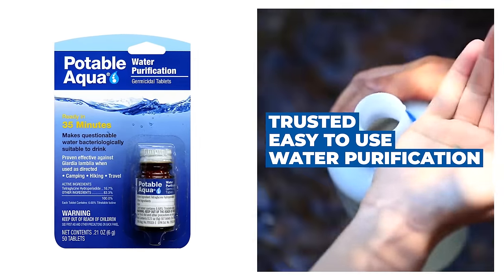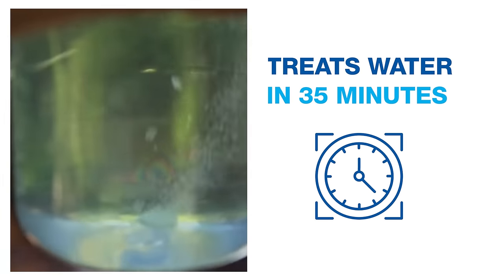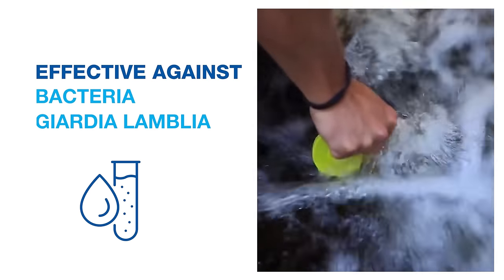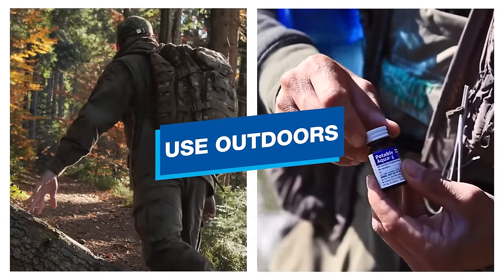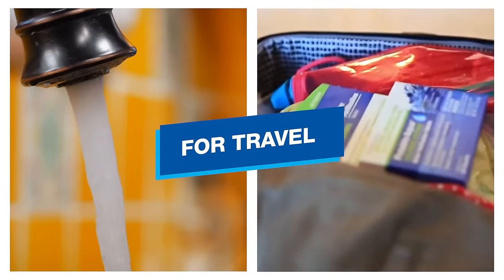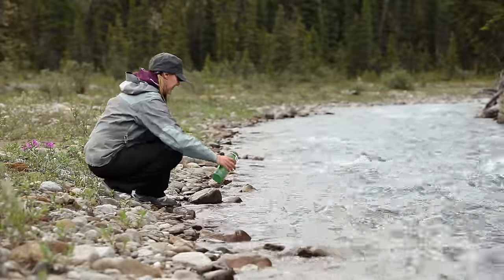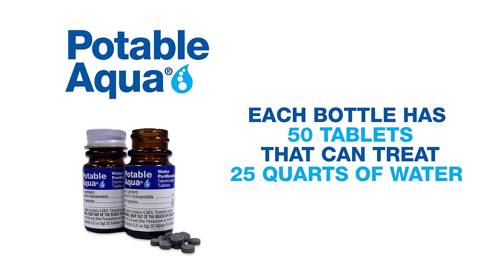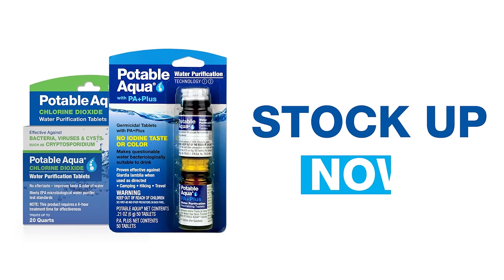Potable Aqua® Water Purification Tablets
Safe Drinking Water. No matter the source.

The most trusted name in water purification products, Potable Aqua® is used by militaries and relief organizations around the world. Potable Aqua® products provide time-tested, simple-to-use water treatment options for campers, backpackers, hikers, international travelers and other outdoor enthusiasts.